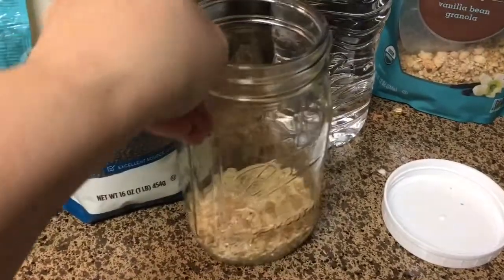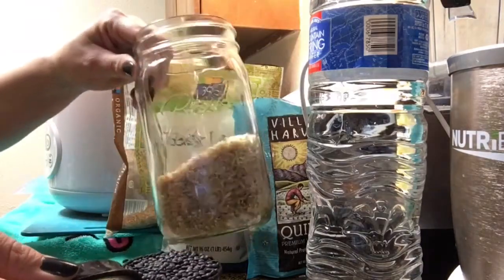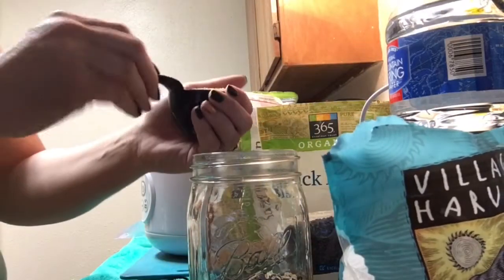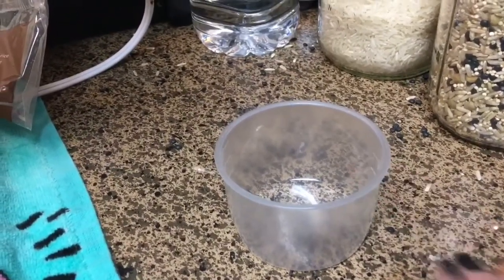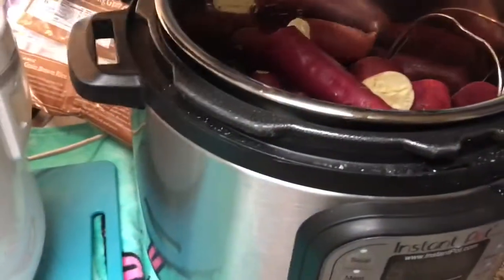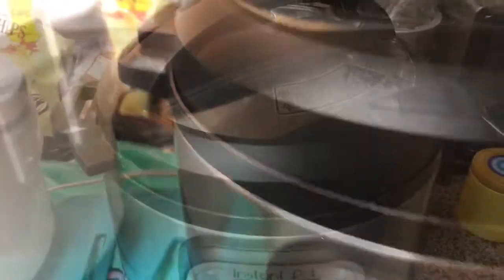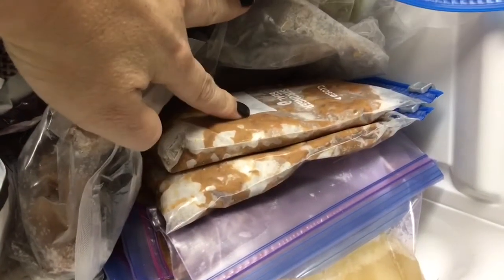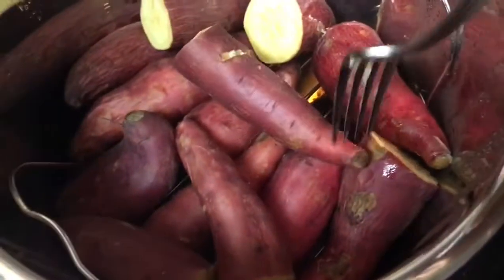Food Prep for my weekly lunches & Thank you!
Garmin Vivofit: